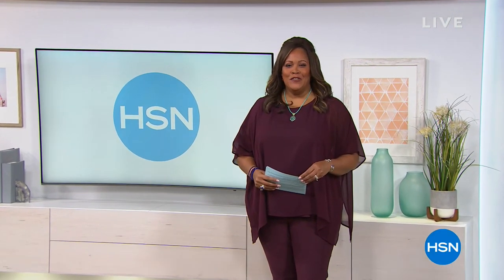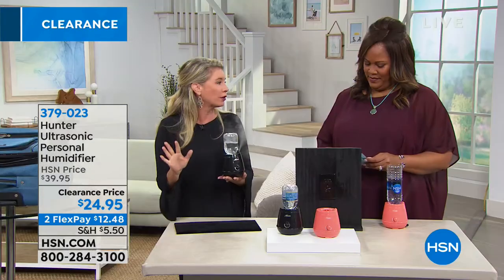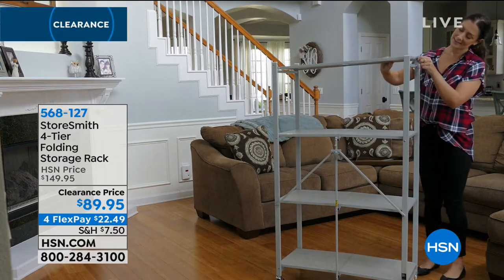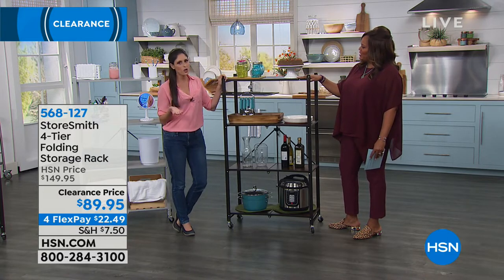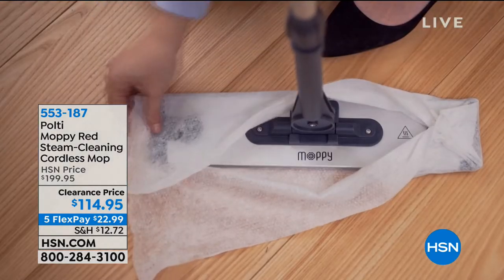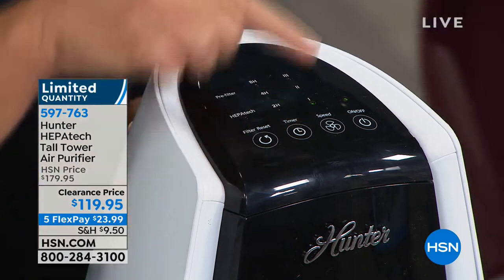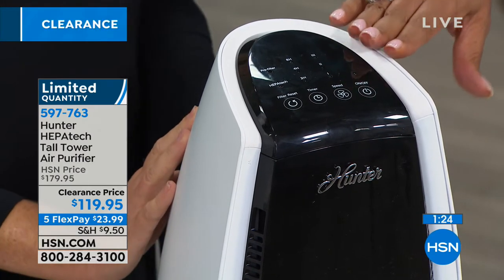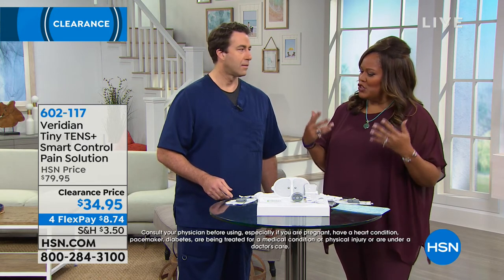HSN | Home Clearance 09.25.2018 - 04 AM